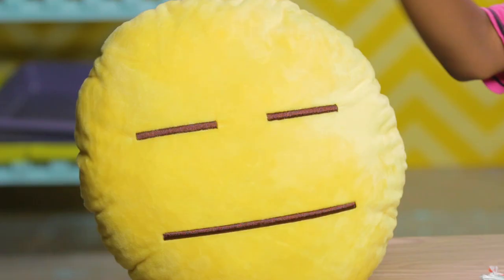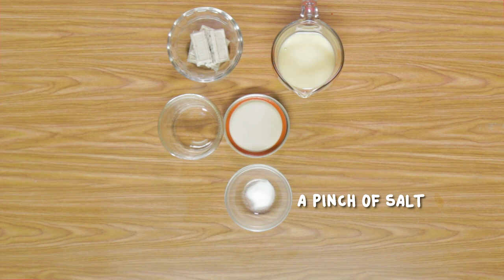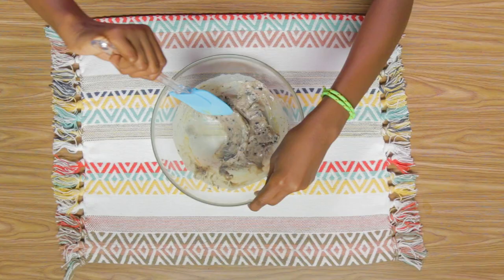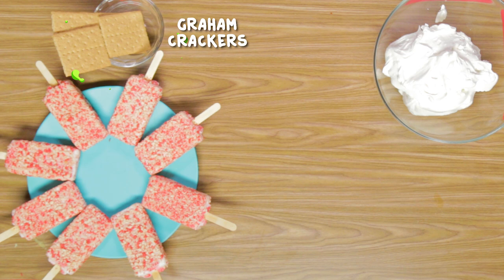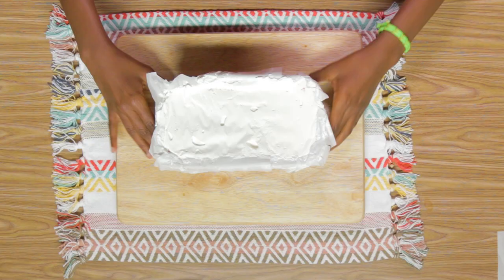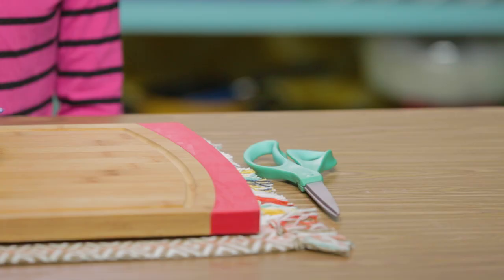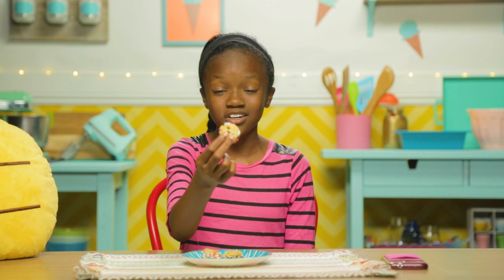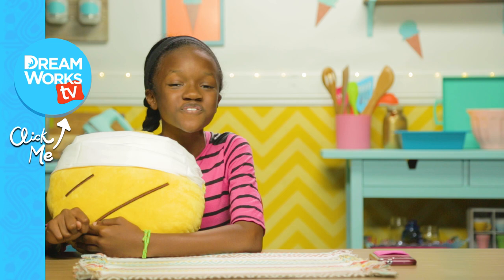Mini Ice Cream Sandwiches + MORE Ice Cream Hacks | FOOD HACKS FOR KIDS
Shanynn is back with some incredible ice cream hacks!

→ Credits ←
Host: Shanynn Covington
Studio Teacher: Kelly Shea
Directed by: Rachel Eck
Written by: Rachel Eck
Produced by: Rachel Eck & O.Z. Ozmen
Associate Producers: Elle Gehringer & Kristine Shofmann
PA: Michael Jarett
PA: Ericka Berman
Director of Photography: Tony Chiu
Camera Operator: Kak Lee
AC: Max David Pardo
Production Designer: Dan Fox
Construction Coordinator: Ellyn Puckett
Food Stylists: Melissa Smith & Serge Kinzler
Food Stylist PA: Louise Leonard
Sound: Matt Burgette
Edited by: Michael Felker
Assistant Editor: Timothy Conroy
Post Supervisor: Drew Hamilton
Production Coordinator: Allyson Kloster
Line Producer: Jeremy Chilvers
Executive Producer: Judy Meyers
Special Thanks: Melissa Covington